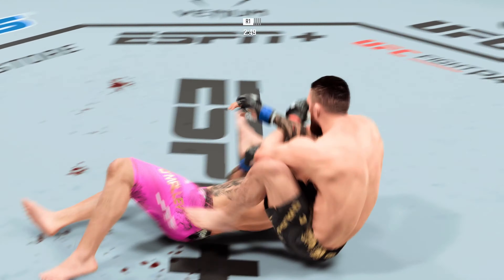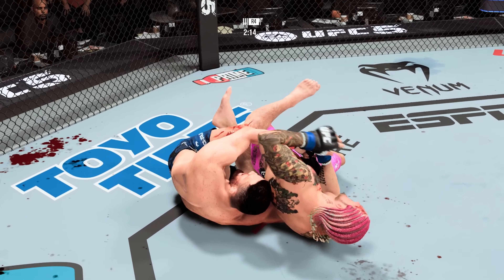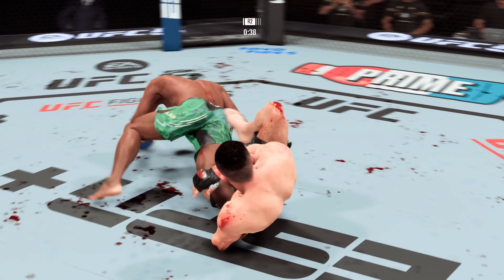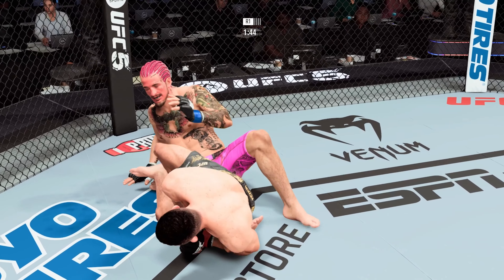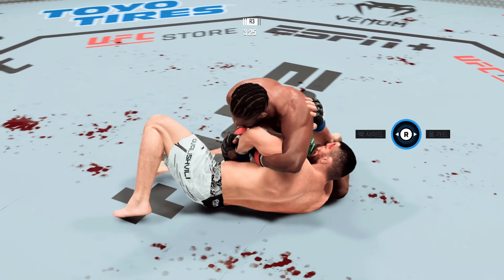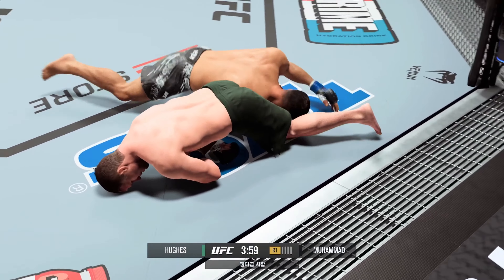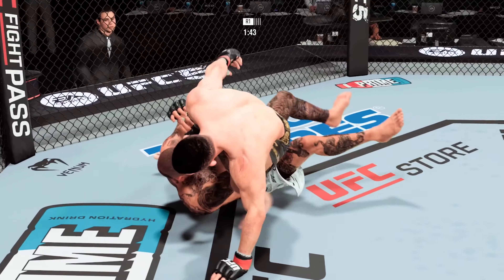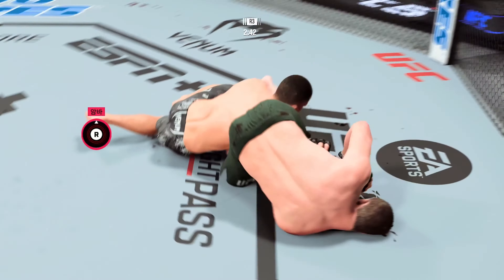UFC 5 Submissions #04 The Most Popular QUICK Submission